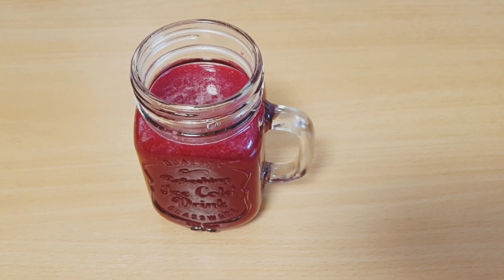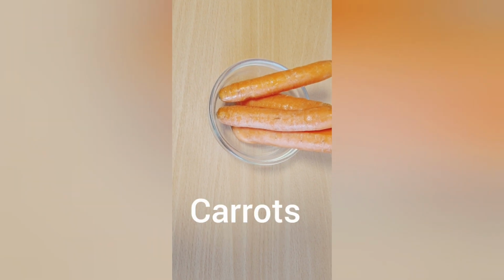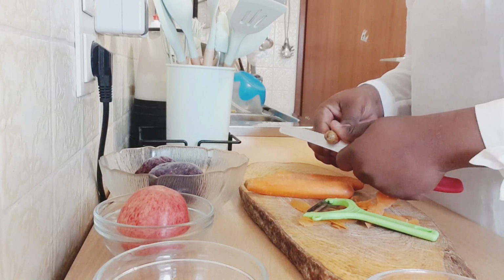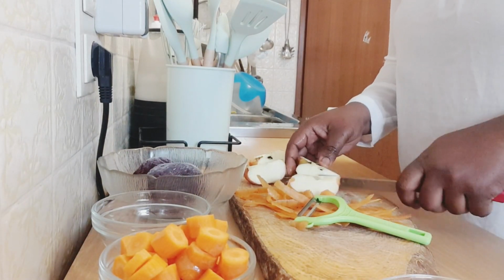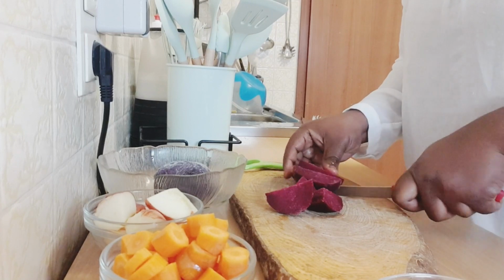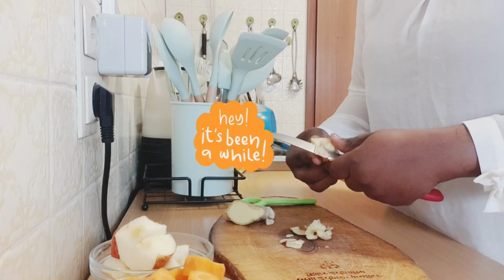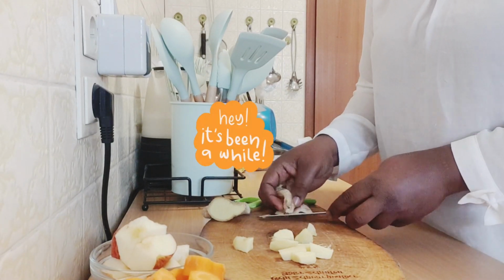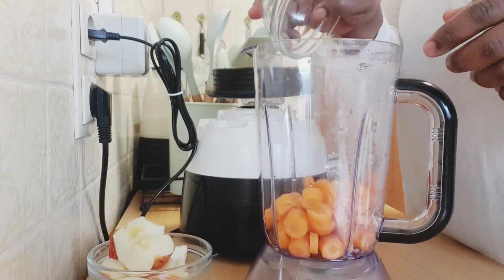how to make beetroot juice# health benefits of beetroot juice🍎 🥕🥕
in this video I explain how you can make healthy beetroot drink and its health benefits